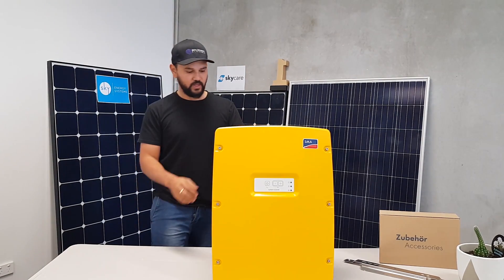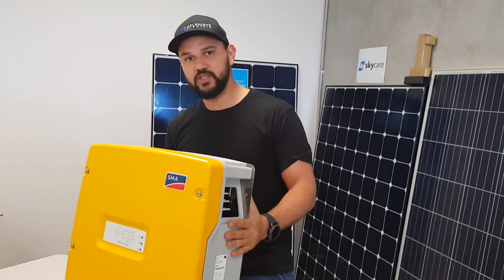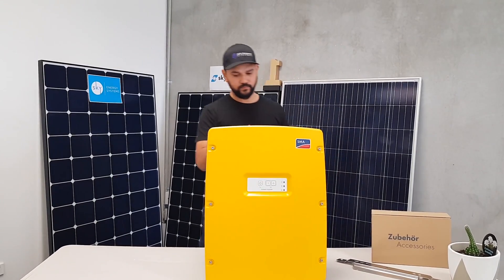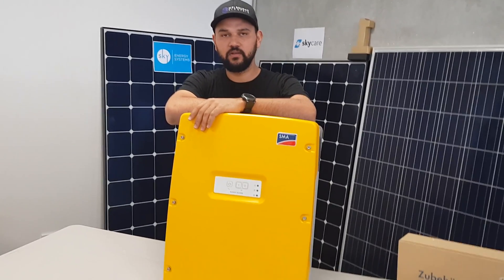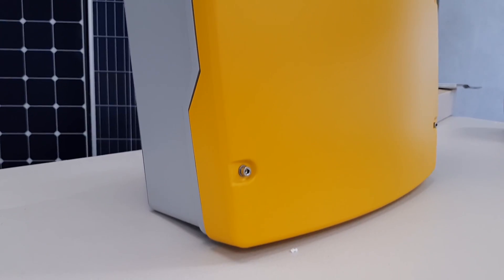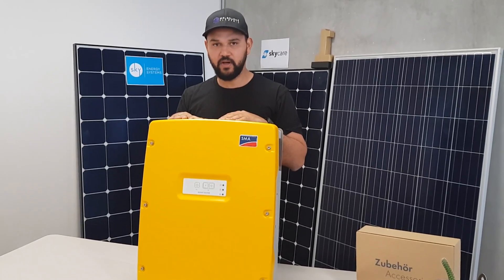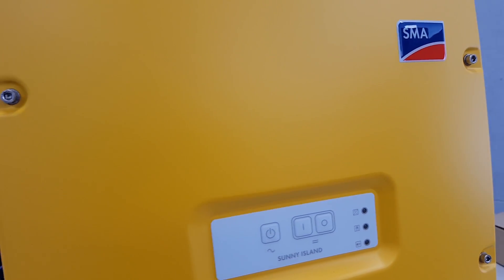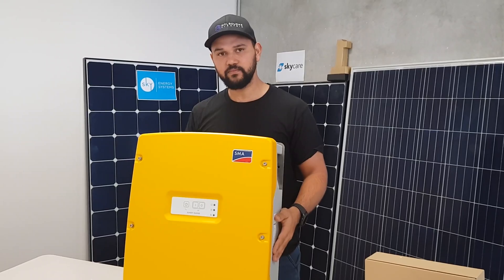SMA Sunny Island - Off Grid Inverter Overview (SMA 8.0H)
Off-Grid Solar Inverter Overview! This time Ross looks at the SMA Sunny Island "Off-Grid' Inverter. This one can also be used by those of us living 'on the grid' for maximum protection from blackouts.